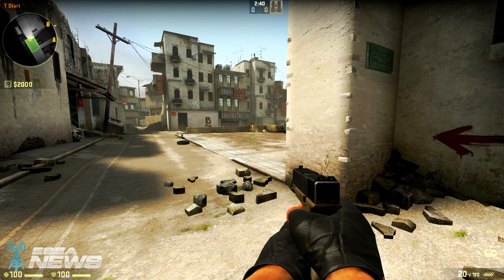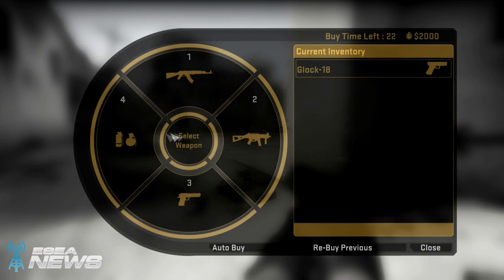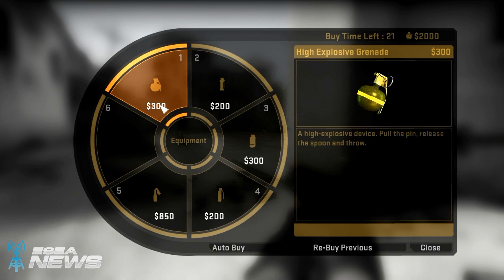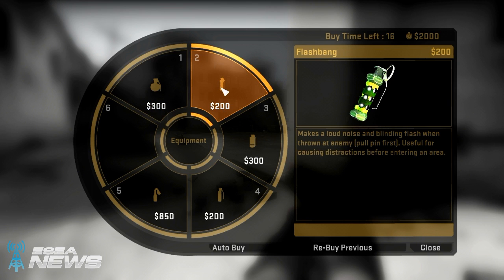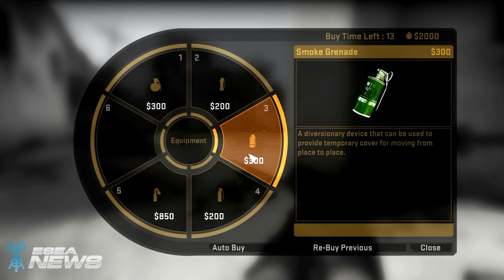CS:GO Pro Guide: HE Grenade, Flashbang, Smoke, and Decoy Explained - Secret Tips & Tricks